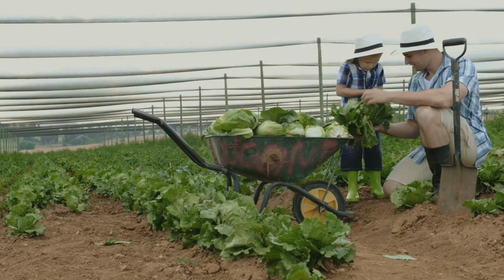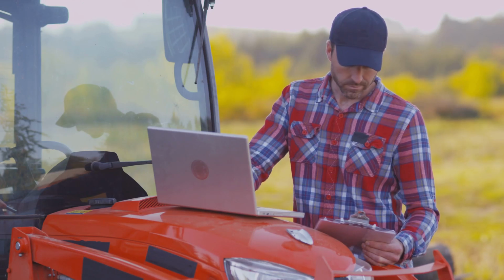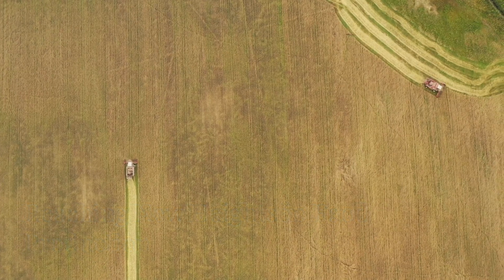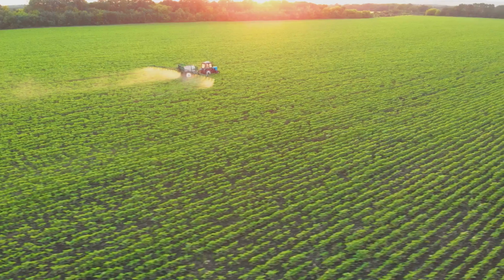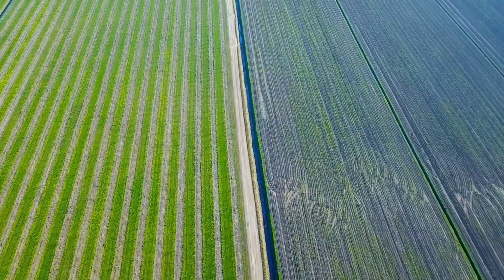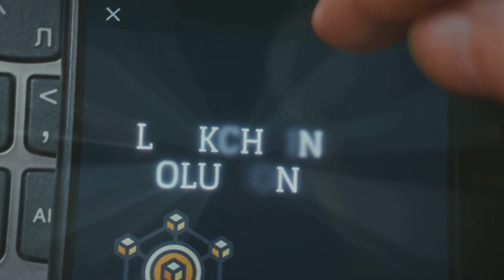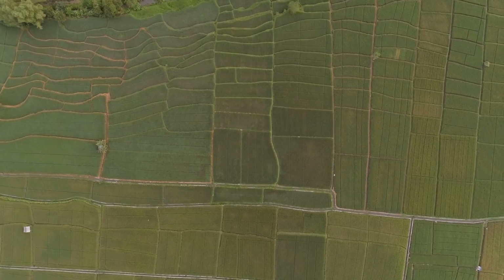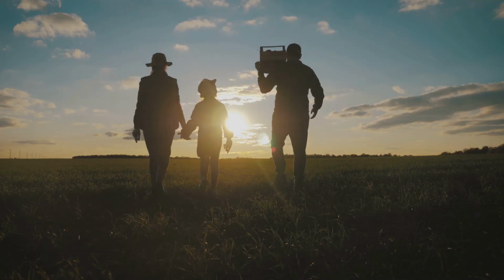Agriculture 4.0: The Future of Farming Technology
Explore the revolutionary landscape of Agriculture 4.0 in our latest video, "Agriculture 4.0: The Future of Farming Tech!" Discover how advanced technologies like robotics, temperature and moisture sensors, aerial imaging, and GPS are transforming the farming industry. This 10-minute journey delves into the innovations shaping sustainable practices, increasing crop yields, and optimizing resource management. With stunning stock media visuals and a clear, engaging American male voiceover, you'll gain insights into how these cutting-edge tools are enhancing efficiency and reimagining the future of agriculture.

OUTLINE:
00:00:00: Farming Gets Smart
00:00:50: Hitting the Bullseye in the Field
00:03:02: Reaching New Heights in Food Production
00:03:54: Giving Crops a Helping Hand
00:05:37: Nurturing the Land for Future Generations
00:06:29: Machines Lend a Hand on the Farm
00:07:20: From Farm to Fork, Transparency Every Step of the Way
00:08:55: A Stellar Combination for Agriculture
00:09:46: A Bountiful Future with Agriculture 4.0